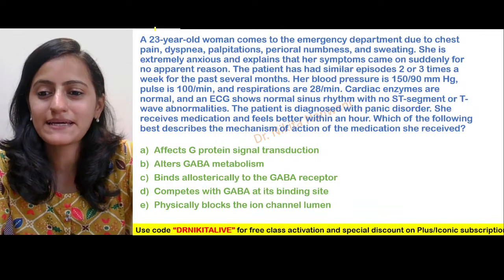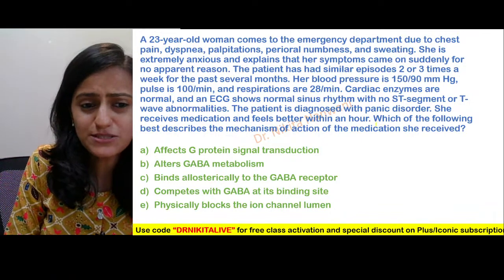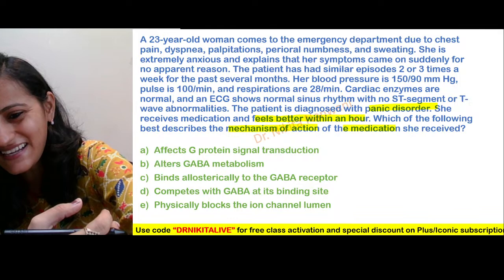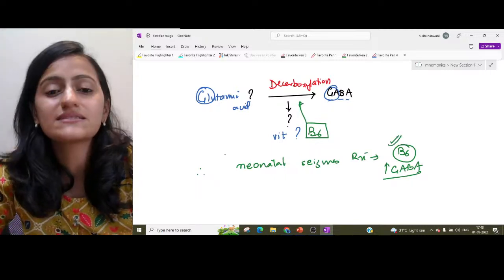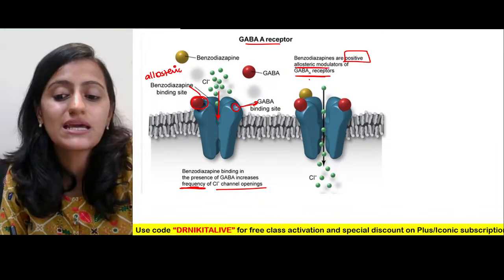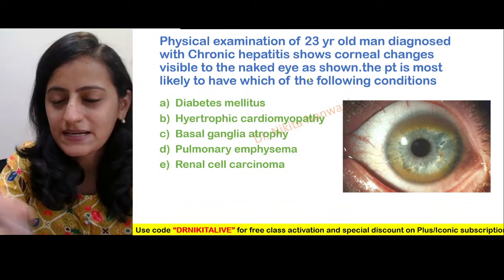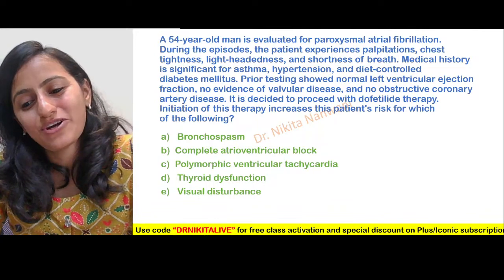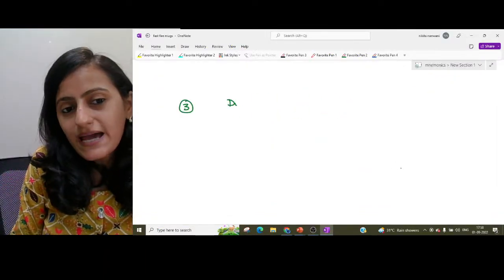Fast five HYT MCQs - Concepts & Mnemonics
Lets learn  cheat codes  and easy tricks  in solving MCQs   with Dr. Nikita Nanwani .